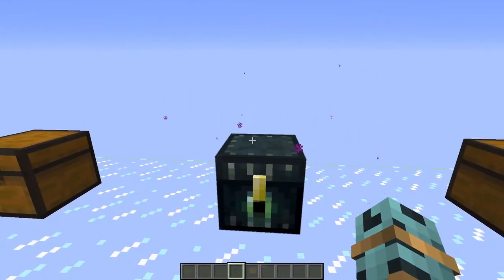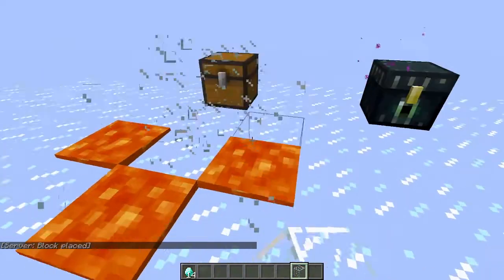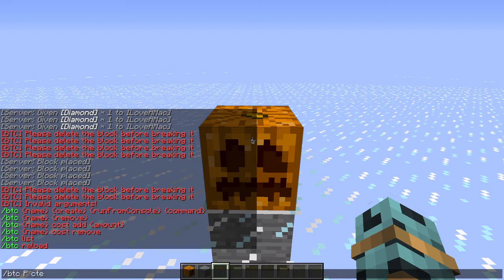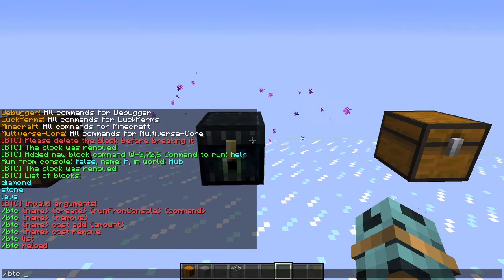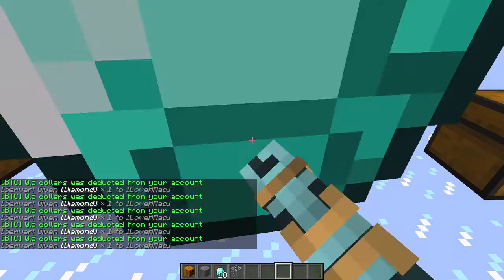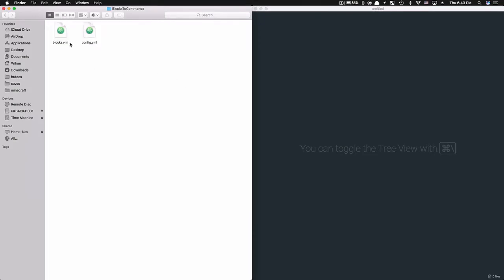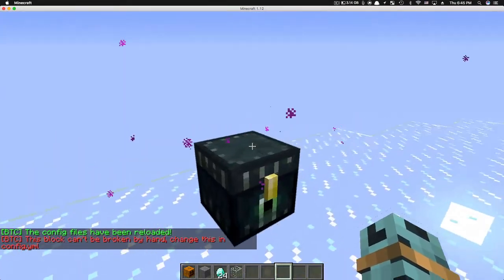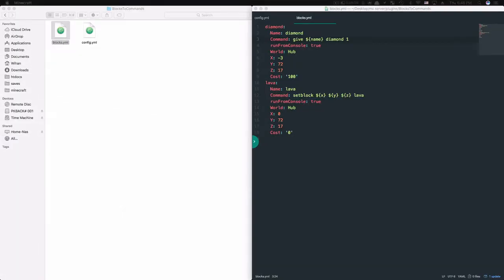Blocks To Commands - My very own Bukkit / Spigot Plugin!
My Bukkit / Spigot plugin allows you to assign any command to a block and when the block is right-clicked the command that has been set is executed. The plugin does support Vault and is a dependency for the plugin